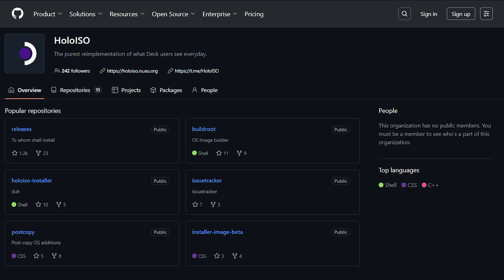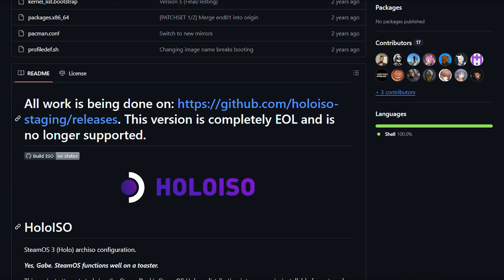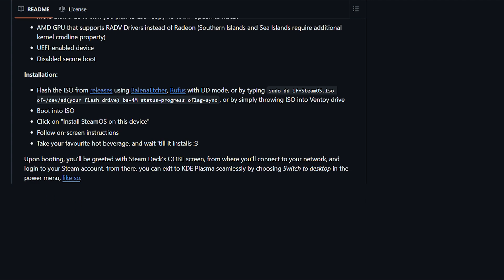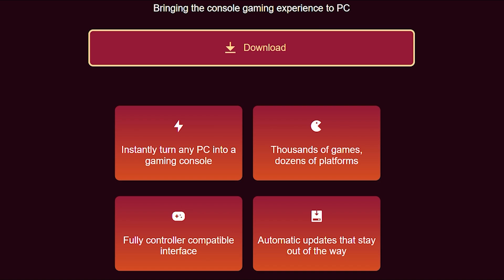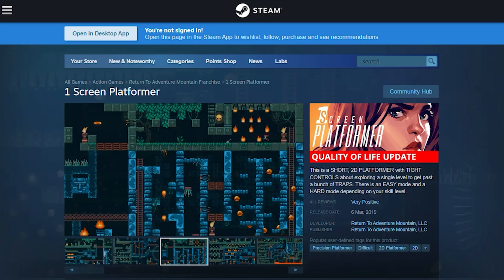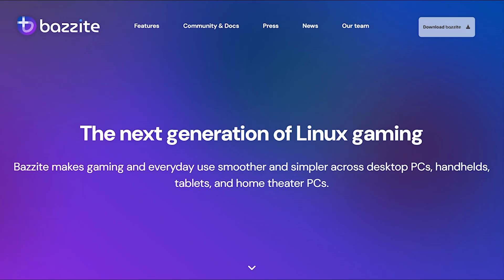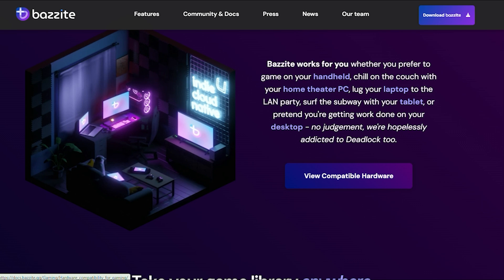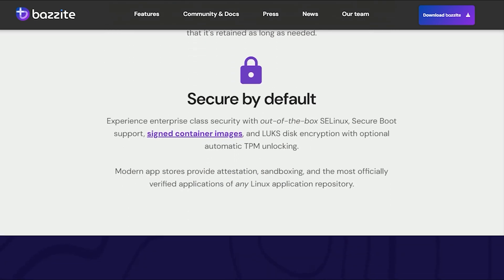HoloISO vs ChimeraOS vs Bazzite: Best SteamOS Alternative in 2026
Which SteamOS alternative actually deserves a spot on your gaming PC or handheld in 2026?

In this video, we compare HoloISO, ChimeraOS, and Bazzite — three of the most talked-about SteamOS alternatives for gamers. Each offers a different approach to couch gaming, handheld compatibility, and overall performance.

You’ll learn why HoloISO has essentially been abandoned, how ChimeraOS delivers a smooth and simple living-room experience, and why Bazzite is the powerhouse option for tinkerers and power users. We’ll break down update systems, supported platforms, performance benchmarks, and which OS makes sense depending on your gaming style.

If you’ve been looking for the best Linux-based gaming OS in 2026, this comparison will help you make the right choice between ChimeraOS, Bazzite, and HoloISO.

Watch the full breakdown to see which SteamOS alternative is right for you — and check the links below to explore each project.

• HoloISO
• ChimeraOS
• Bazzite